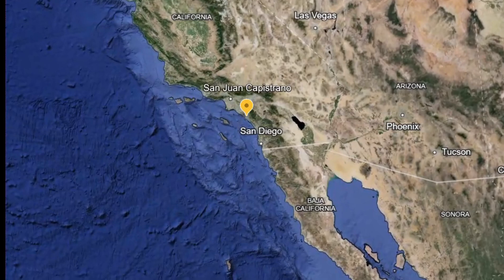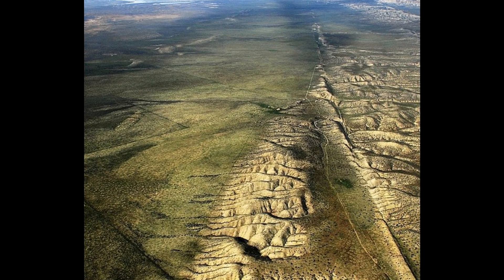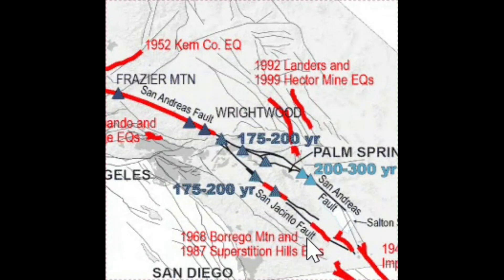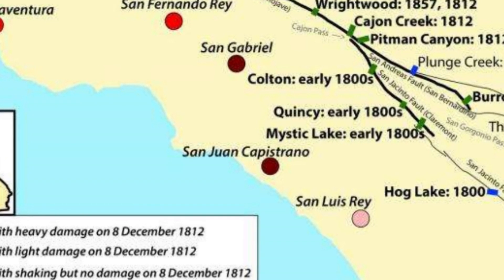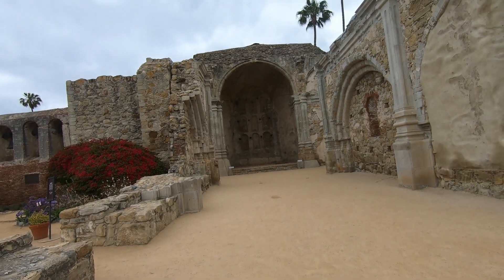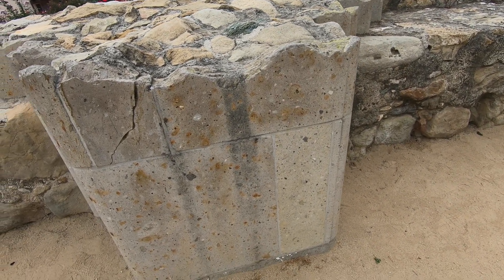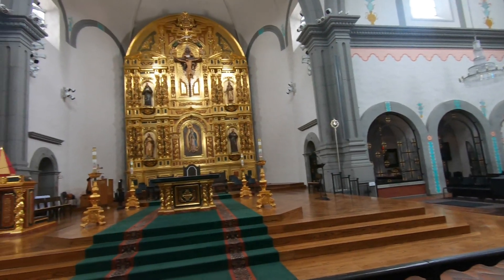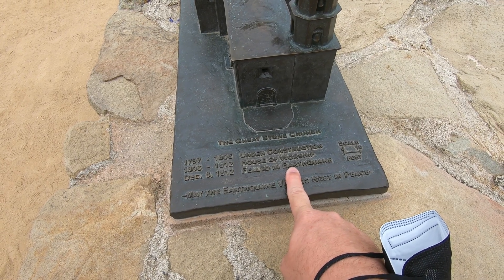The 1812 Mission San Juan Capistrano Earthquake, Orange County, California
An event and place where geology and history meet!

Join me to learn about a place where history and geology interesect, the San Juan Capistrano earthquake and how the intersection of NATURE, the INDIGENOUS people, and the SPANISH came together and led to this tragedy.

We will discuss the San Andreas and the San Jacinto Faults and their role in the collapse of the Great Stone Church and how scientist know where the epicenter was.  We will also discuss the Acjahemen people and the role the Spanish played in the area.

Comments are always welcome.  NOW LETS GET TO IT!

Images from the USGS.gov, Geology.com, and Wikipedia.

       Moonrise by Mathis Reed